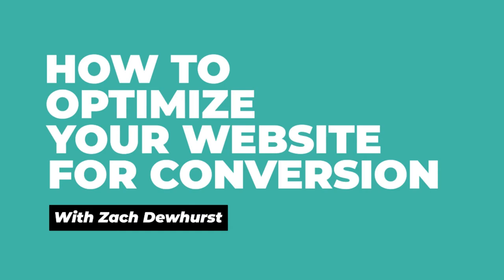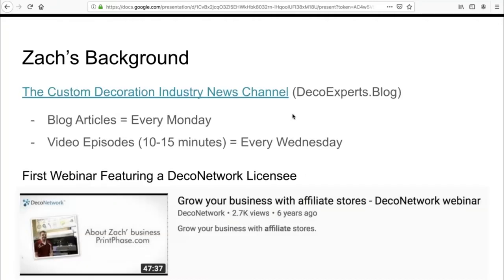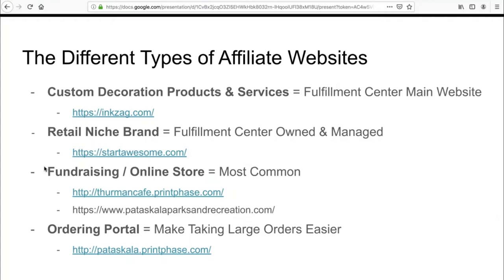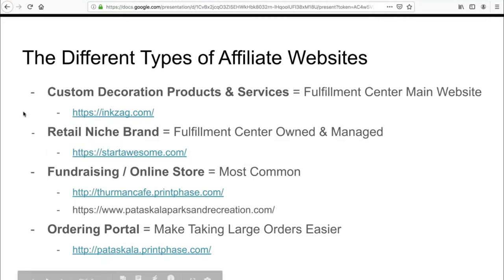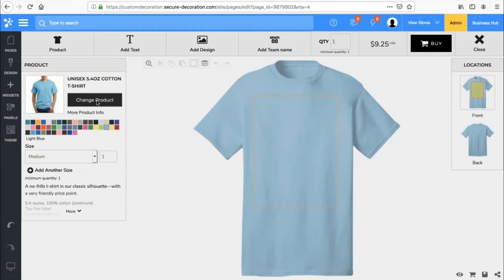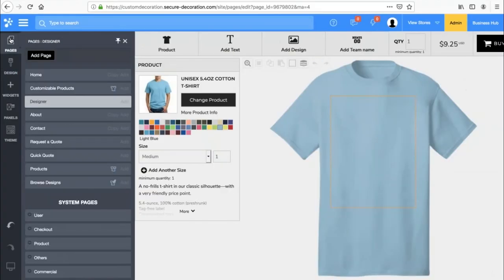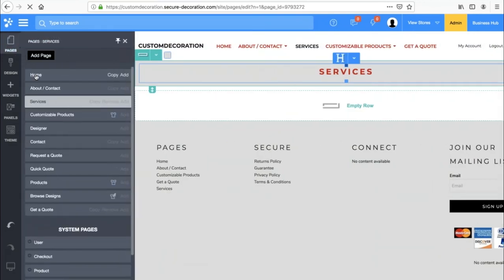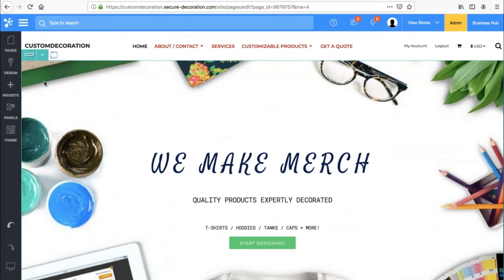How To Optimize Your Website For Conversion - Webinar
Join Zach Dewhurst as he shares strategies to make your website work smarter, not harder, to generate more qualified leads that convert. Let’s face it- web design can often feel overwhelming, but by breaking down the web design process and understanding a few online shopping trends, you too can create an amazing looking website that converts leads into orders.

As a DecoPro consultant, Zach uses his +10 years of experience to help other custom decoration businesses become more efficient and profitable through the implementation of DecoNetwork and tailored success strategies